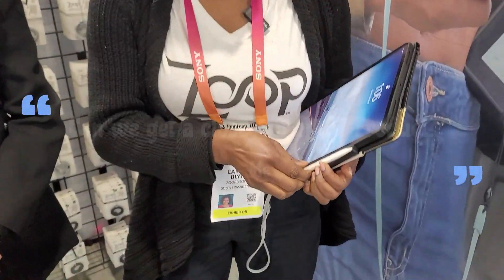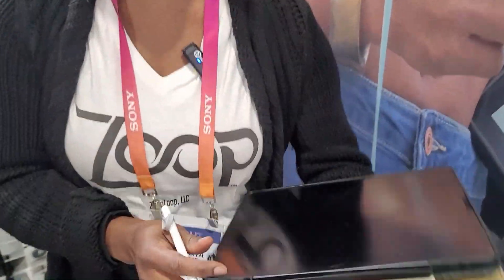TheGeekChurch.com Review: ZoopLoop Silicone Stylus Tether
I have to admit that the Zooploop is a product that is beyond simple, but it is very, very useful.